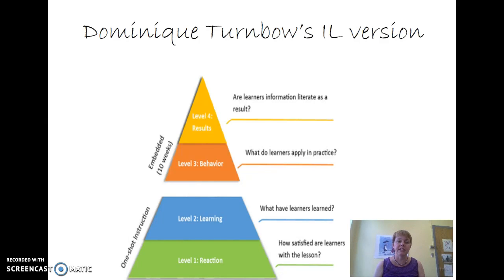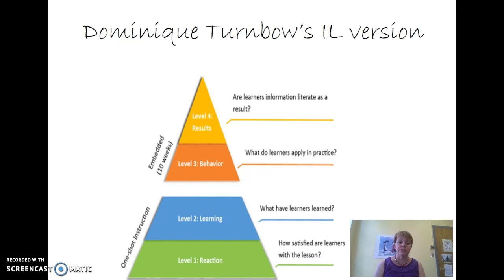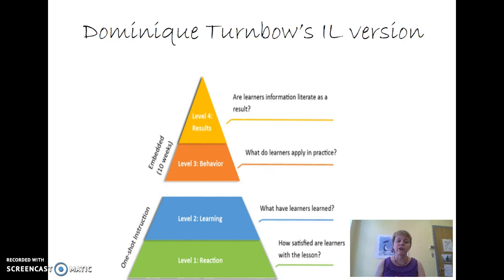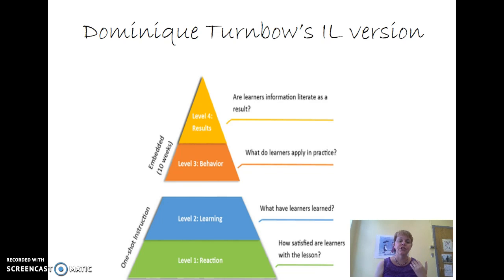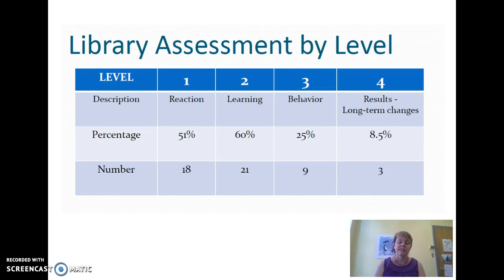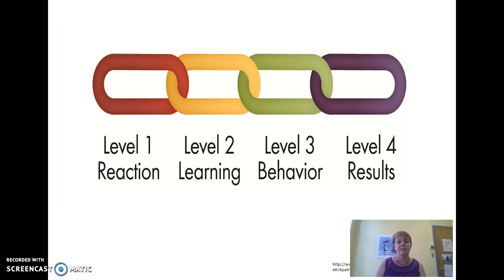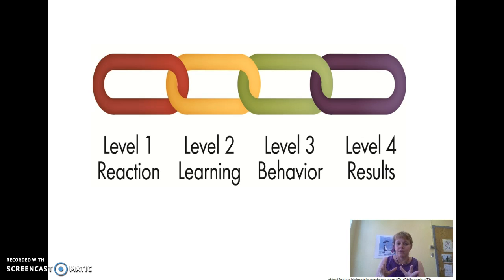Kirkpatrick's Levels in Context